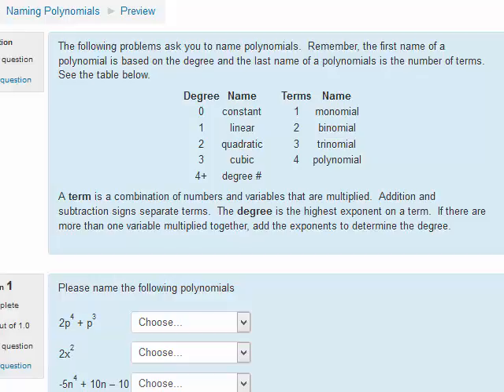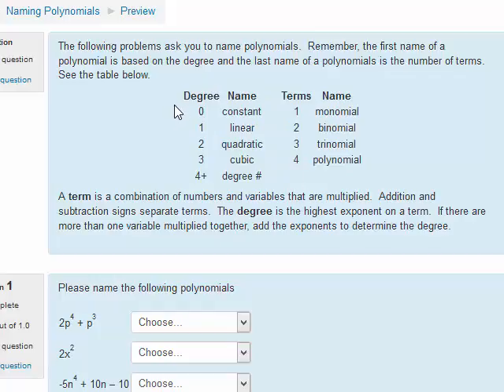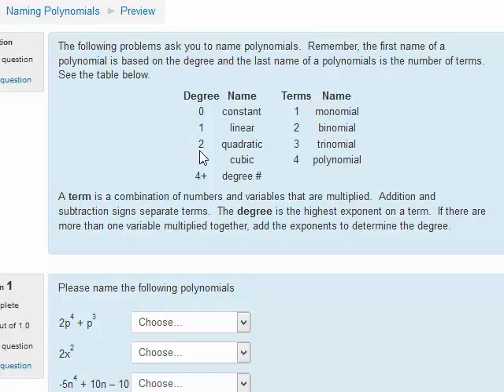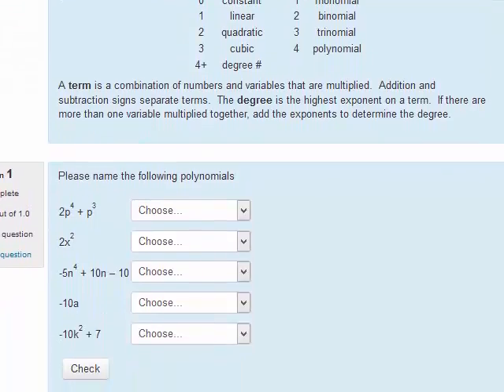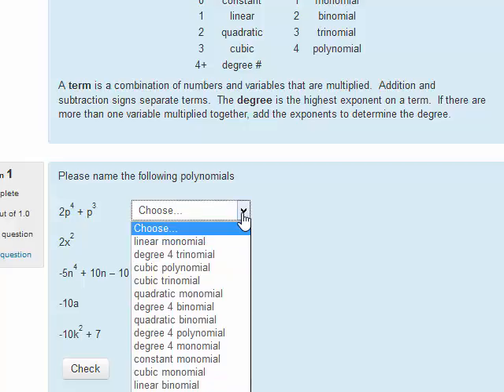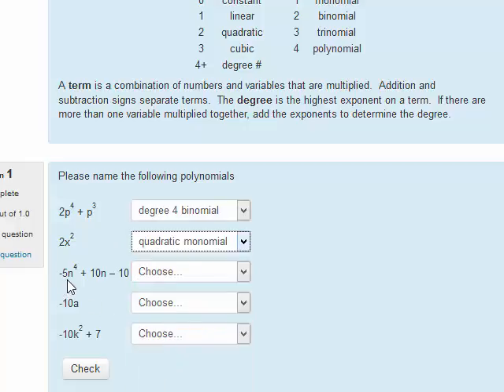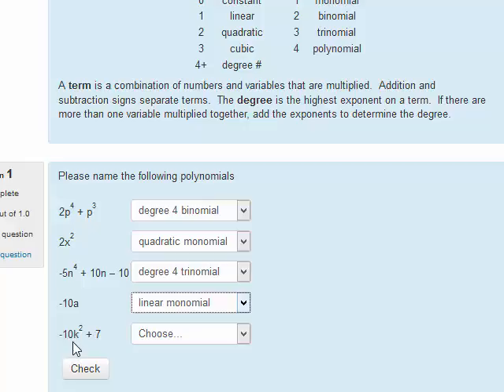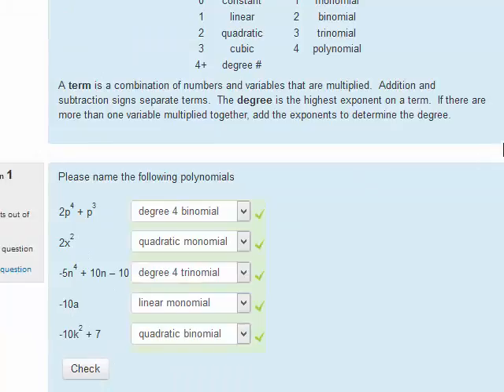Naming Polynomials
Mr. Phillips teaches a lesson on naming polynomials.